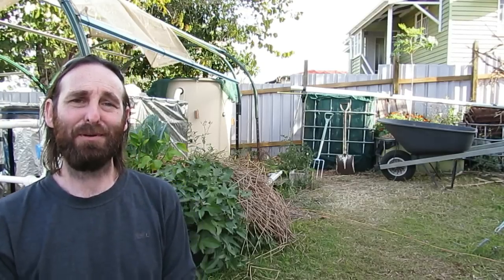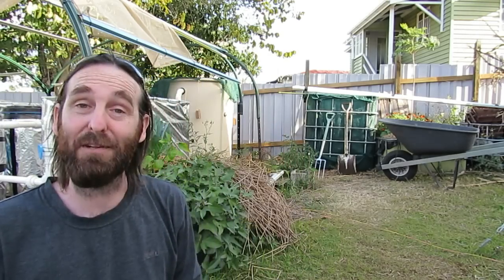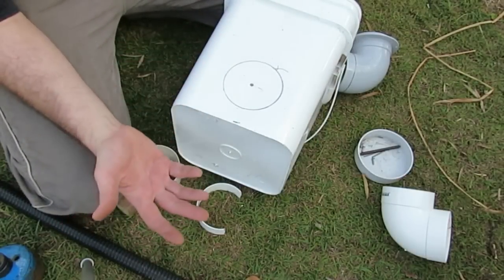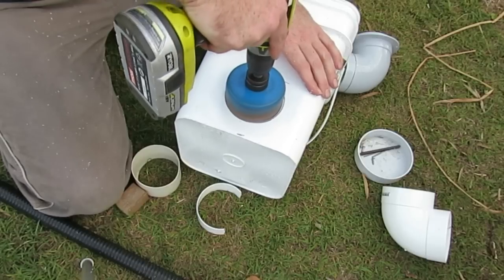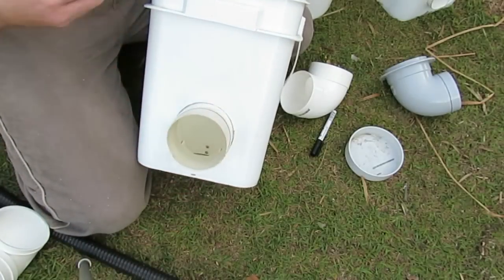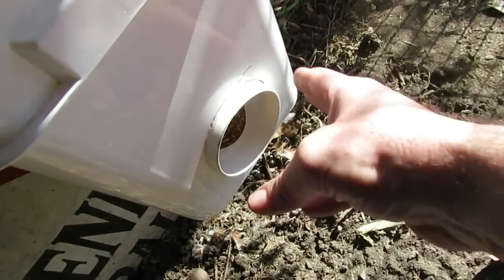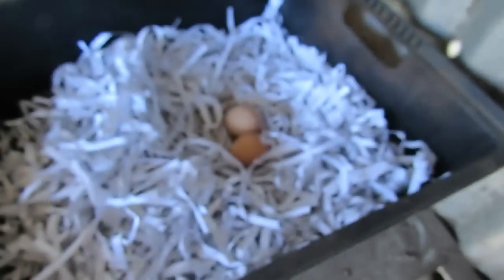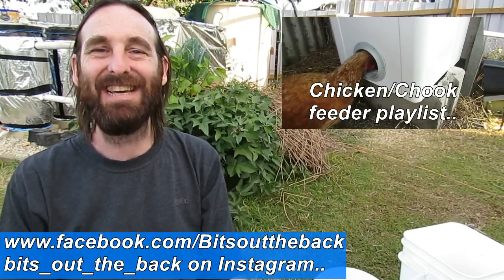CHEAP & EASY DIY BULK Chicken Feeder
Easy DIY Chicken Feeder, suitable for buckets & bins
Here's another take on the DIY Chicken Feeder that uses a 90° storm water plumbing elbow & cost under $4 to make.. I love this design as it can be scaled up or down depending on your flocks requirements.. For this build you'll only need basic tools along with parts that are readily available to most folks around the world..

This is basically a variation on the chicken feeder idea posted by Hamish Gale here on YouTube,

Sorry to those I promised the clip to a while ago, better late than never ;-)

A couple of helpful threads on the Backyard Chicken forum showing other folks take on this idea,